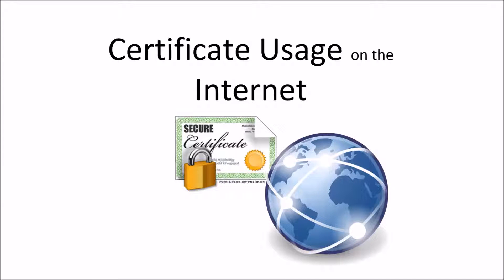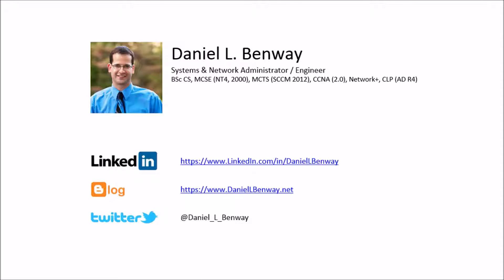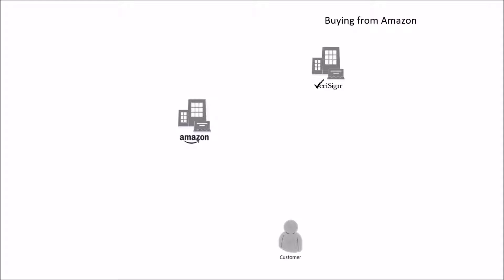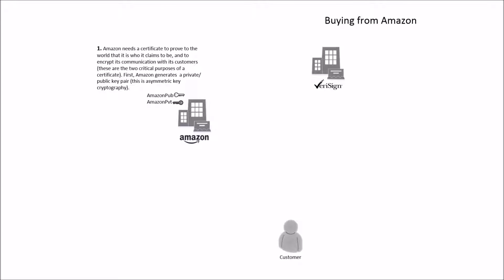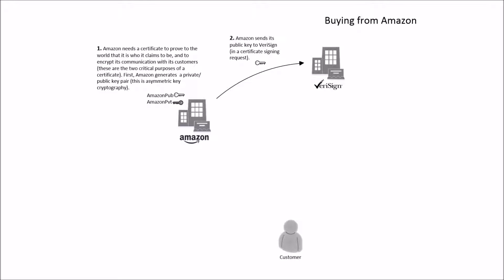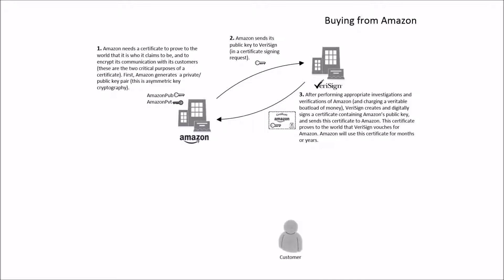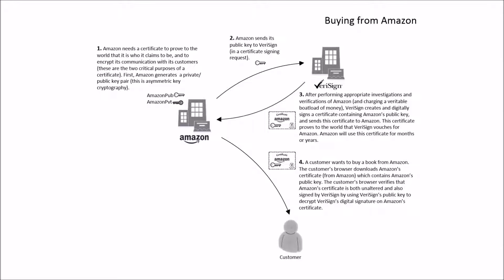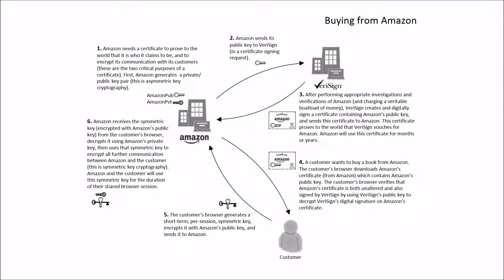Certificates on the Internet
This is a very brief explanation and example of how digital certificates work on the Internet, such as when buying a book from Amazon.